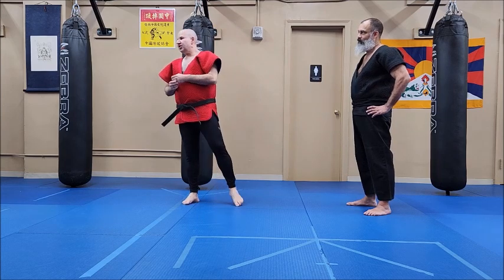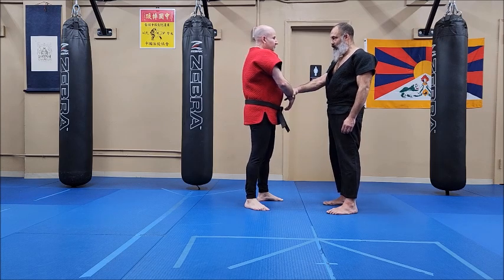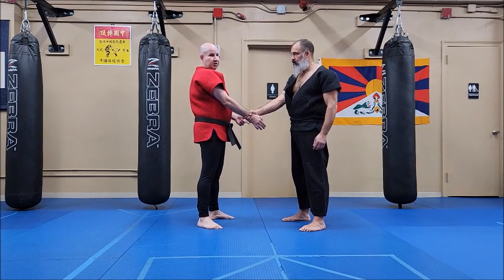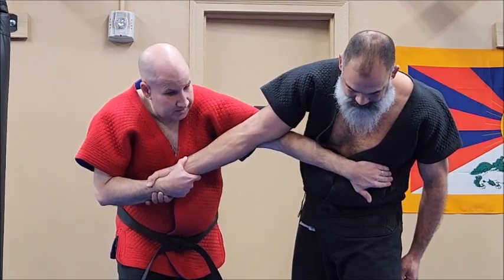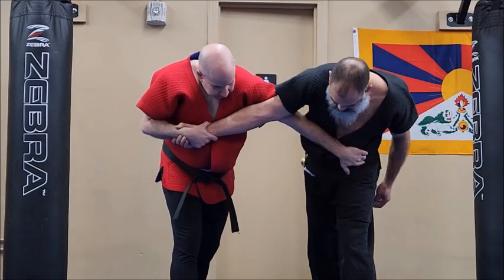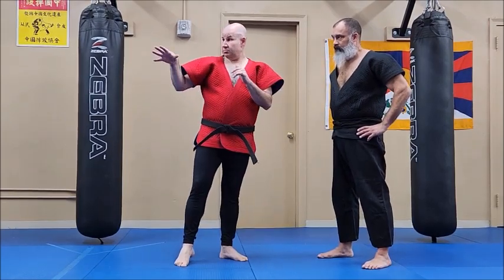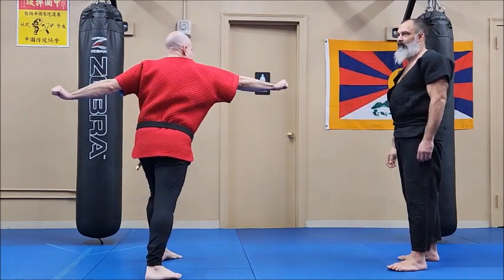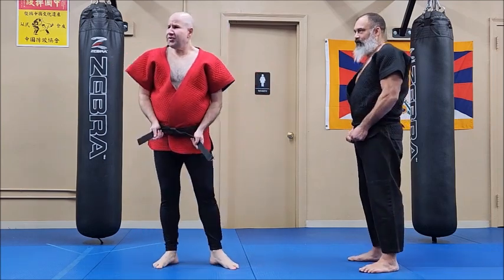CSJA intermediate Shuai Jiao - Bēng 崩 cracking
Shuai Jiao (Chinese wrestling) and Tibetan Lama Pai Kung Fu (Chan Tai San lineage)

NY San Da is the official headquarters of the Chinese Swai Jiao Association (CSJA) and Sifu David A Ross is also a lineage holder in Lama Pai Kung Fu as an adopted (Baai Si) disciple of the late Master Chan Tai San. Sifu Ross is an expert in San Da (free fighting) application, having trained hundreds of fighters who have fought sanshou, san da, muay thai and mixed martial arts.

Our online courses give everyone access to material that is generally hidden as "secrets". REAL APPLICATION, as proven around the world in various venues by NY San Da fighters.